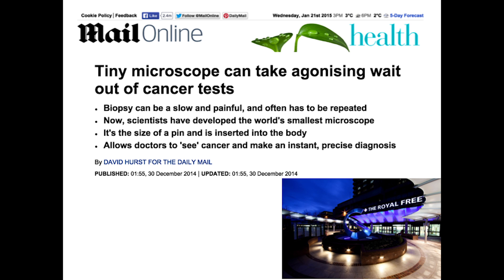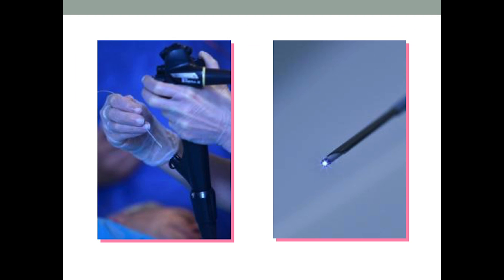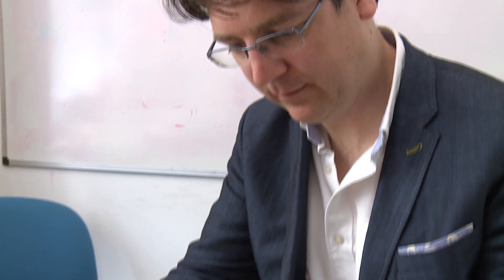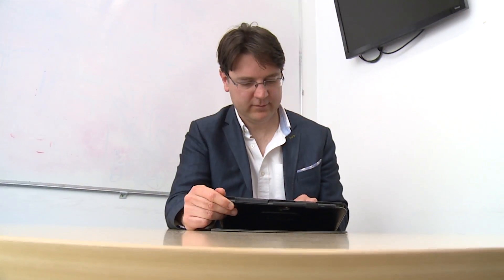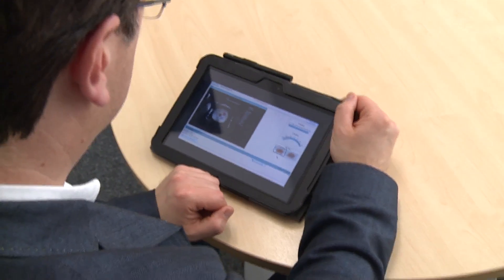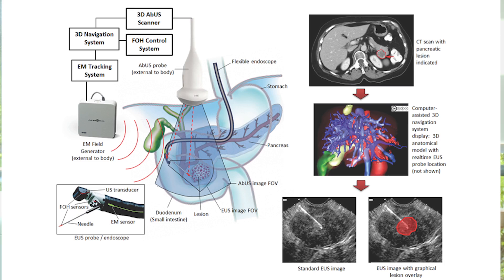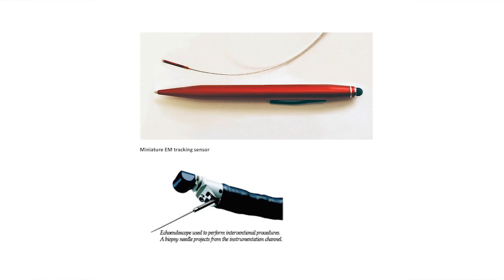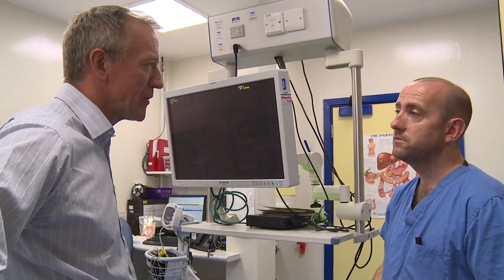Project 62 - Endoscopic Ultrasound for Improved Diagnosis and Treatment of Pancreatic Cancer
Computer-assisted Endoscopic Ultrasound for Improved Diagnosis and Treatment of Pancreatic Cancer

Over 100,000 new cases of pancreatic cancer are identified in Europe each year, but the disease has a very poor prognosis with less than 1 in 5 patients surviving beyond one year following diagnosis.  Earlier diagnosis and safe and effective treatments are critical to reducing mortality in pancreatic cancer. Recently, an increased use of MRI and CT imaging has contributed to earlier diagnosis through an increased detection of lesions in the pancreas, such as pancreatic cysts, some of which (about 20%) will be cancerous or progress into cancer. Therefore, further investigation to determine the type of lesion is extremely important.  Endoscopic ultrasound - (EUS-) guided tissue sampling is the standard clinical method for evaluating pancreatic lesions, but the technique is highly operator dependent and technically difficult to master. Similar problems arise when EUS is used to guide minimally-invasive therapies, such as radiofrequency ablation and photodynamic therapy. Such treatments potentially offer a low-risk alternative to conventional surgery – pancreatic resection carries a significant risk with a mortality rate of 4.5% and complication rate of 31%  –  but precise knowledge of lesion location in relation to nearby anatomy is required for successful therapy planning and delivery, and this is challenging using standard technology. The aim of this project is to develop and test a computer-assisted navigation system, which combines realtime 3D endoscopic instrument tracking with multimodal (ultrasound-to-MRI/CT) image registration/fusion software, to improve instrument placement accuracy and make performing EUS-guided procedures much easier, quicker, and more reliable.